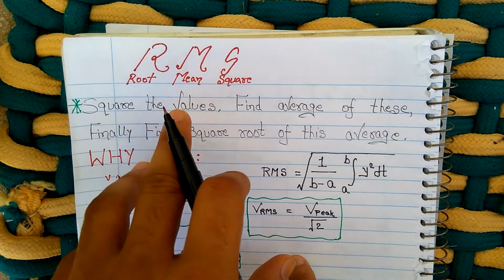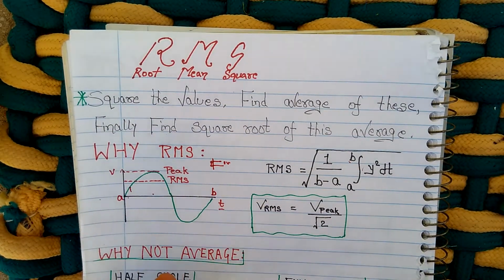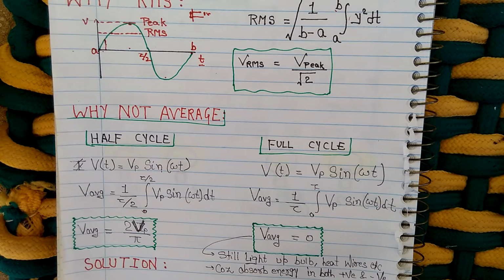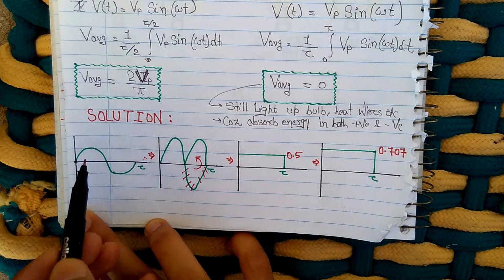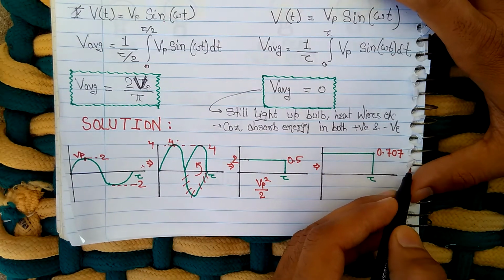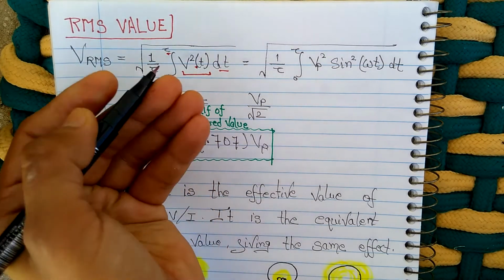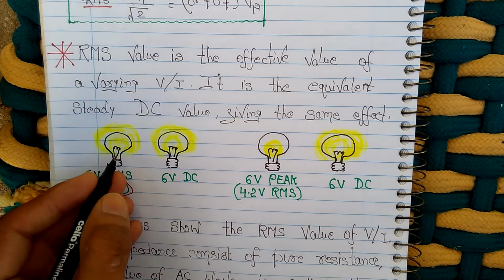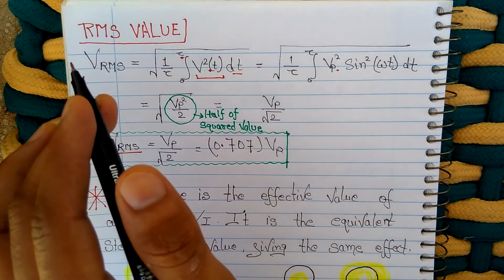What is RMS and average value physical significance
This video deals with the theoretical as well as mathematical explanation of root mean square value and average value of a waveform. The reason why RMS value is chosen over average value is explained and physical significance of RMS and average value has also been elaborated.